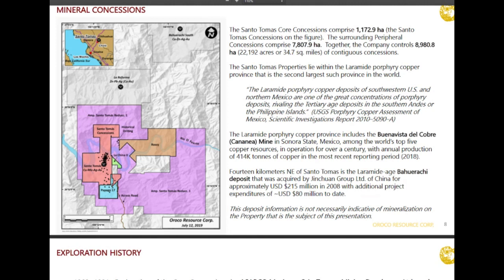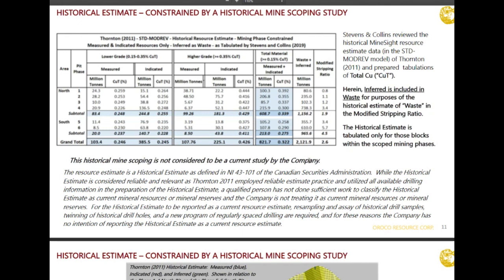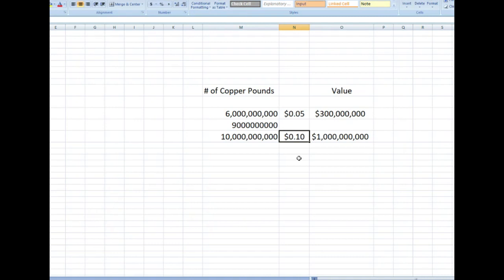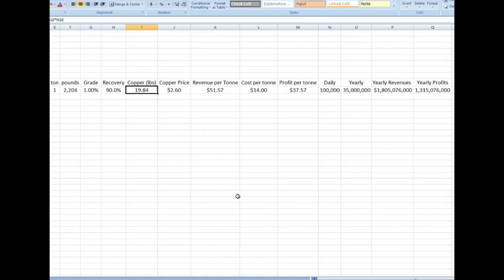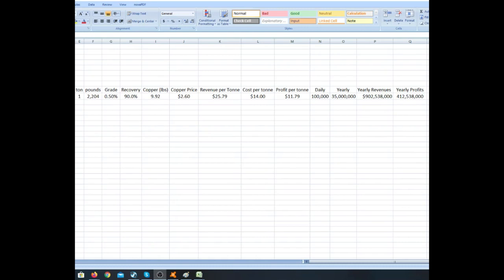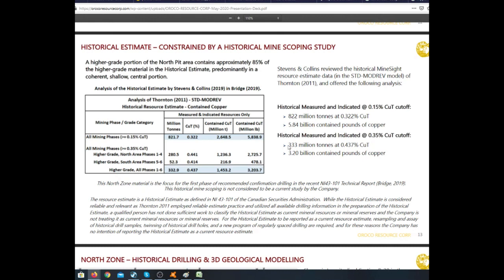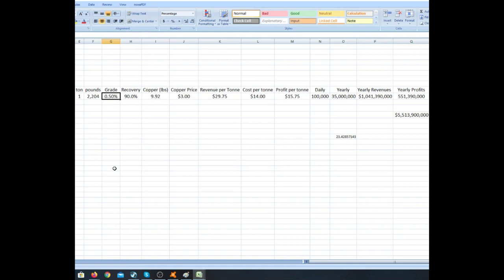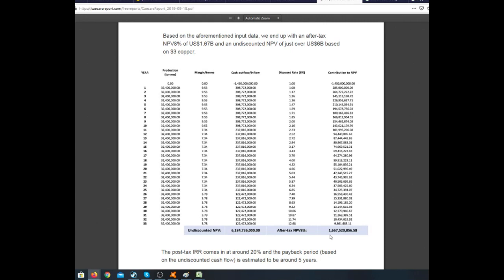Oroco Resources: Part 4 Grade, Cash Flow and Valuation